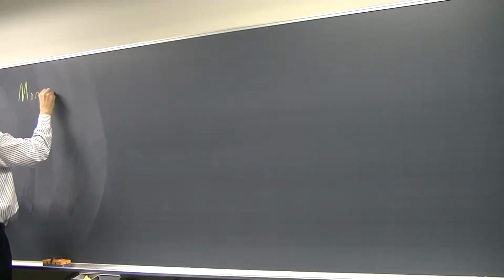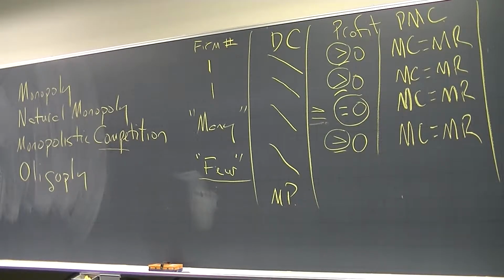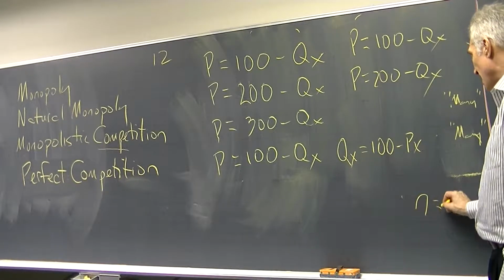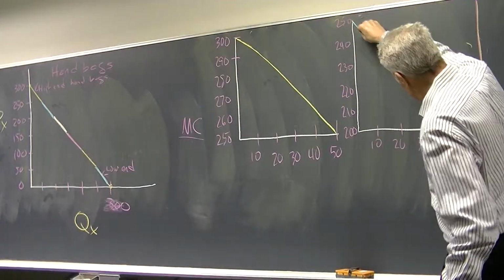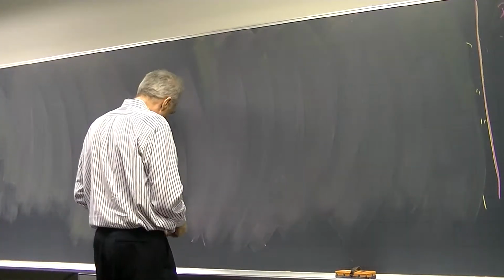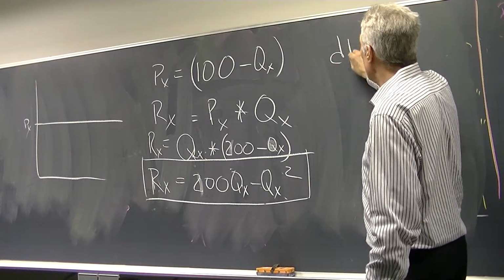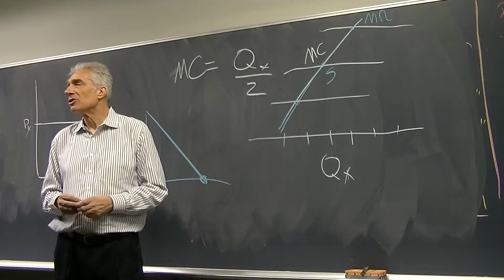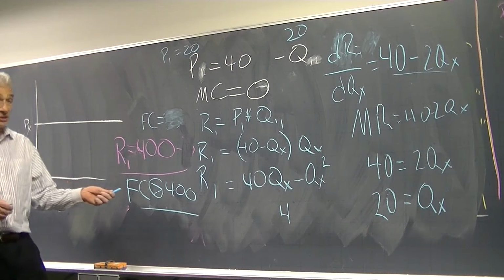Microeconomics II Lecture 8 20171109